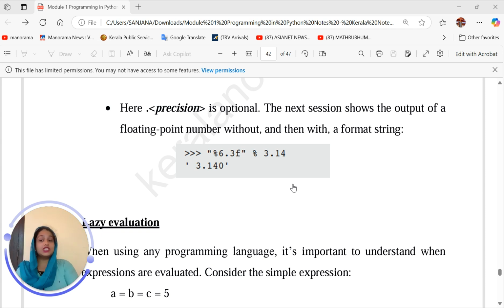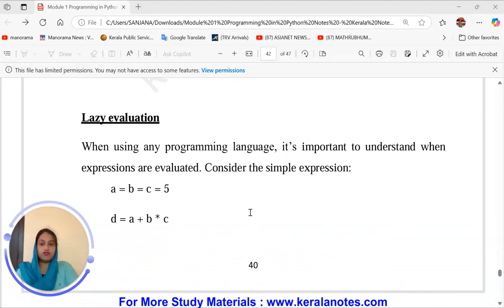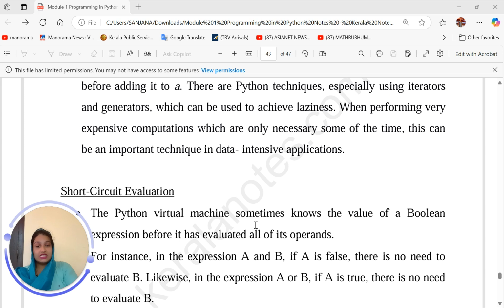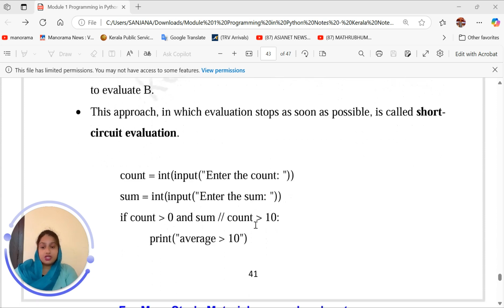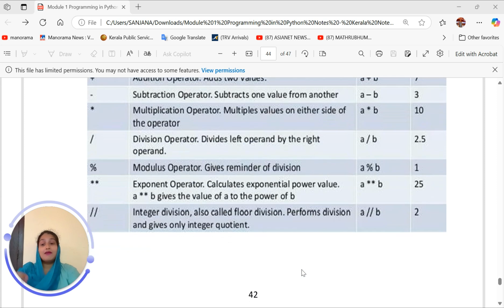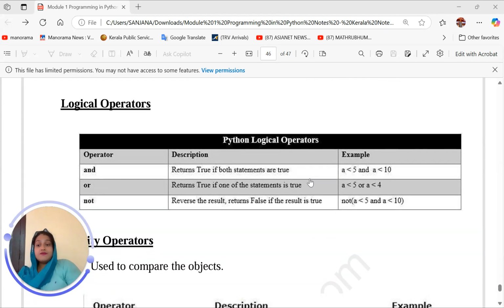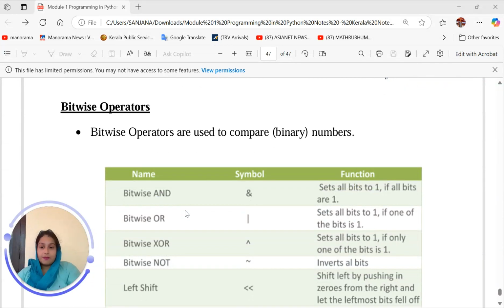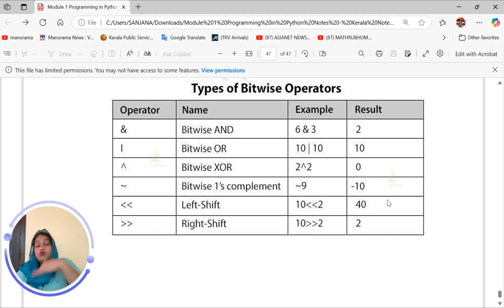Programming in python | KTU | Autonomous | MBCET | Module 1 | Part 7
This video contains Module 1 of Programming in Python.
Topics included in this video are:
1.Lazy evaluation
2. Short-circuit evaluation
3. Operators